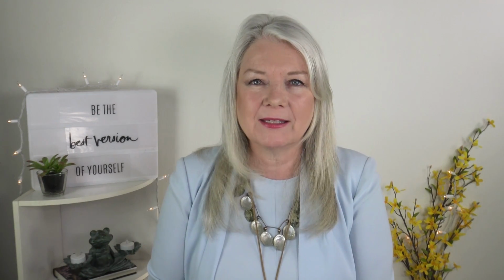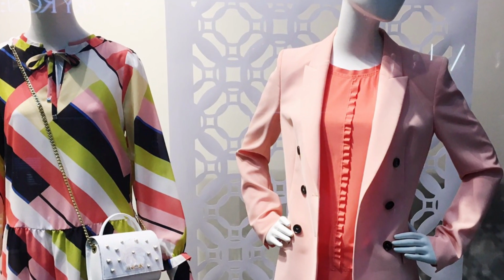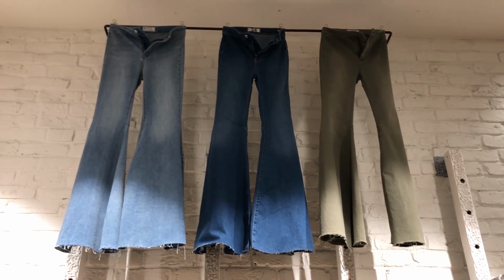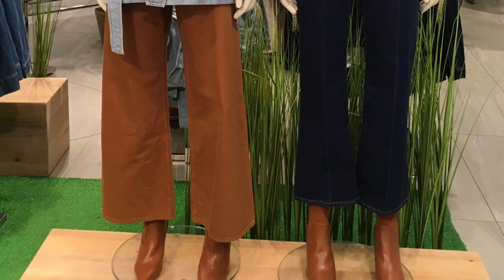1 Jacket, 5 Outfits, Spring, Summer Lookbook, Clothing from most Women's Wardrobes, Awesome over 50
Hey awesome ones, if you remember my Spring/Summer fashion shopping trek at the mall a week ago you'll remember the new powder blue jacket that I bought. I showed you one outfit with a monochromatic look of a matching top underneath and that cool rose-gold purse but what about more looks? In this lookbook style video I shop my own closet and come up with 4 more looks for a total of 5 to help me get through the warmer weather. From dressy to casual this blazer /jacket can work with jeans, dresses, capris, Tee shirts, blouses & more. Although i have a lot of women viewers over 50, this video vlog could also be of interest to a woman in her thirties or forties too. So get inspired to get a statement spring piece of clothing and shop your closet to mix and match your outfits!

(scroll down for links to products in this video or similar ones)

By the way... We were accepted by Amazon and opened our new Awesome over 50 Storefront with my  *makeup, *fashion, *kitchen & comfy *home goods *Gifts for Her *Gifts for Him & more (here's the link...) (new items added to it weekly)**Note: You still pay the same as what Amazon always charges, but we make a bit of commission, so THANKS for that!

Fold Up Bag
Lightweight Raincoat
Shades of Blue Blazer/Jackets
Compact Umbrella for Pocket or Purse
Shades of Blue Blouses
Navy Slacks
Gold Casual Purse/Handbag
Women’s Pumps
Shell Necklaces
Tassle Earrings
Seashell Bracelets
White Loose Fitting V-Neck Top
Bell Bottom Stretchy Jeans
Aviator Blue Tint Sunglasses
New York City Clutch Purse Designs
Little Black Dress
Retro Vintage Tees
Boyfriend Stretchy Jeans

Awesome over 50 Mugs, T-Shirts, Pullovers & more in many colors...Thank You for your support while you show the world how awesome you are!!

awesome-over-50Awesome Online Stores Website for at-a-glance shopping with over 30 online stores people already know & trust

... and one more thing ... We recently discovered a way to have a “Tip Jar” ($5. per month) to support & help with the costs of our videos.

Our heartfelt gratitude if you help, we really appreciate your support to keep our videos going.We also have included some perks too for anyone supporting us including Exclusive Q & A's, behind the scene videos, bloopers, specialty videos & lots more. We call it the AWESOME OVER 50 CLUB so a big THANK YOU if you do join, You're Awesome!   -from Myself (Heather), Bill & little Hurricane XXOO